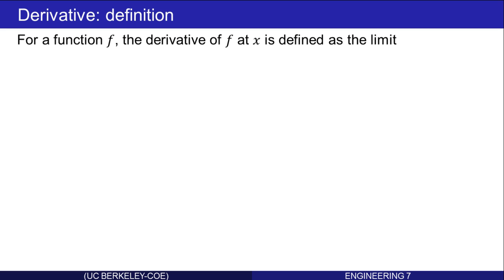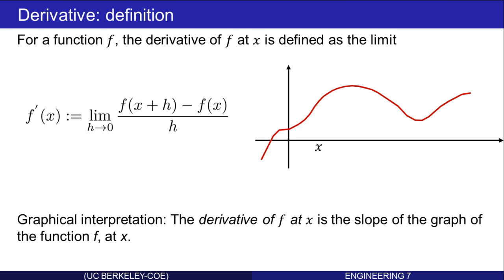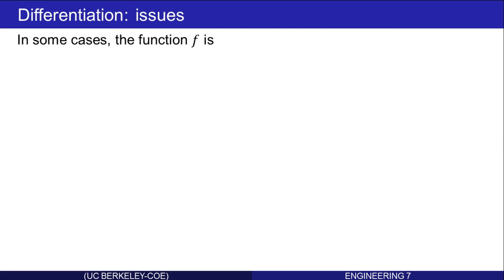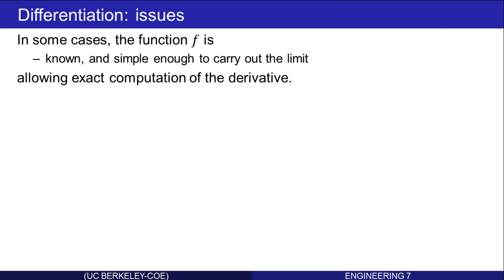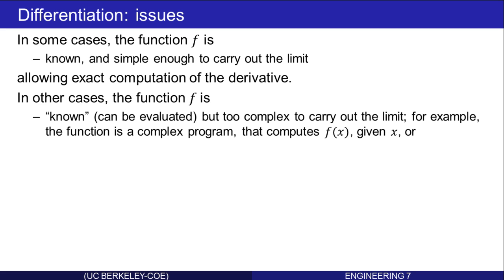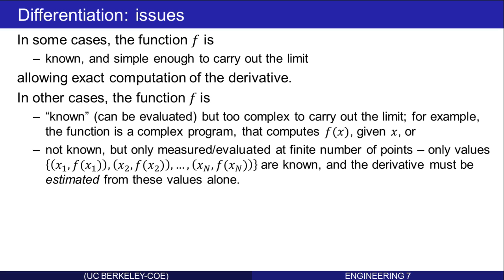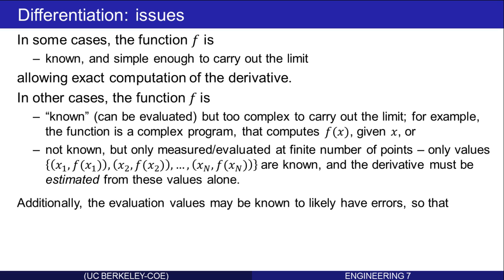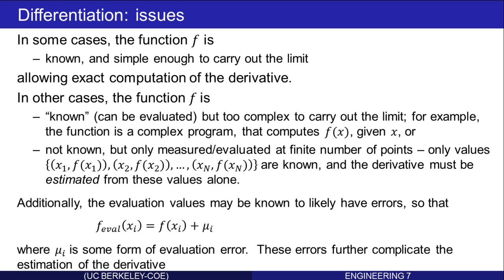Numerical Integration and Differentation: Part 7 (of 11)